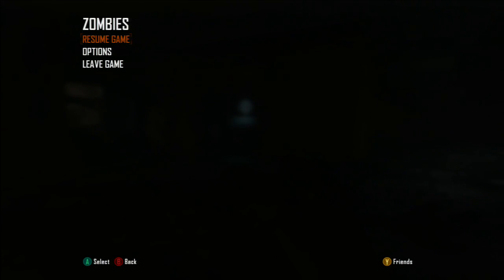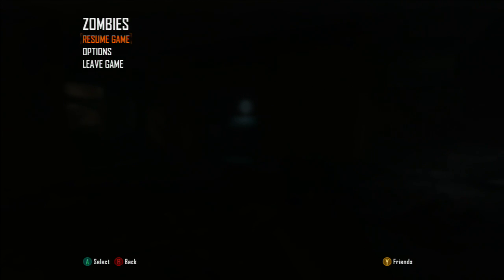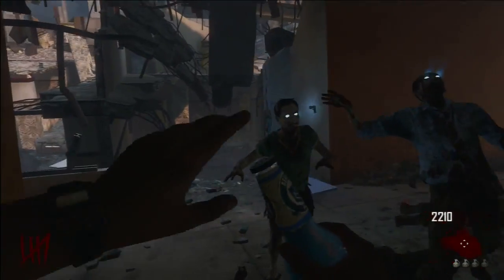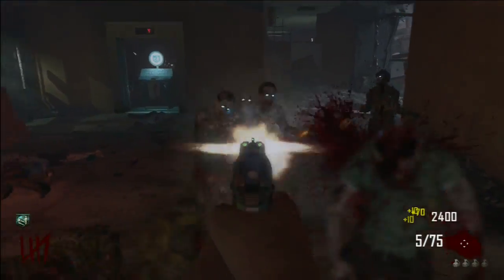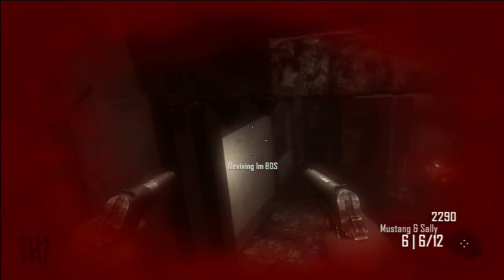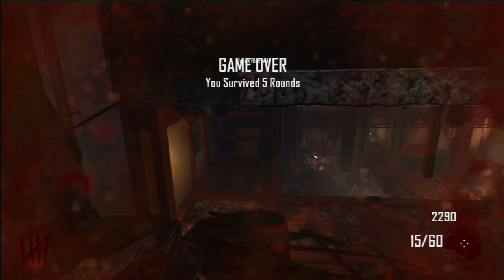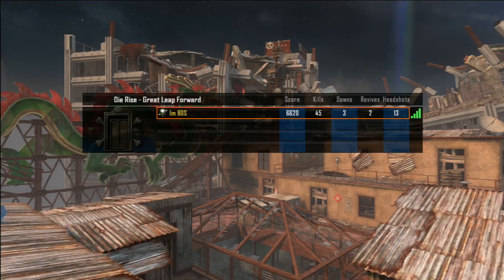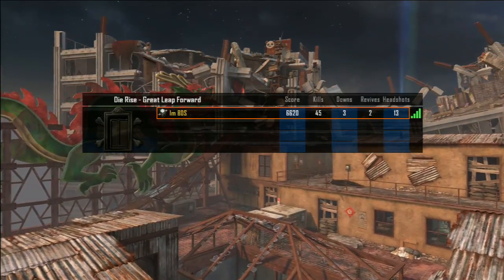Tutorial: How To Get Outside DIE RISE!